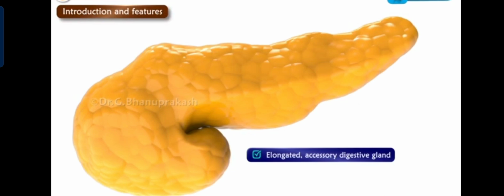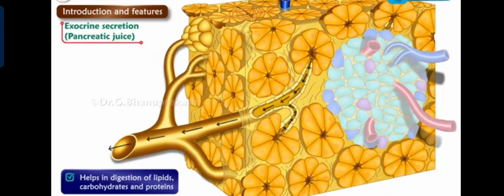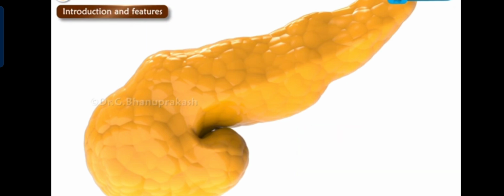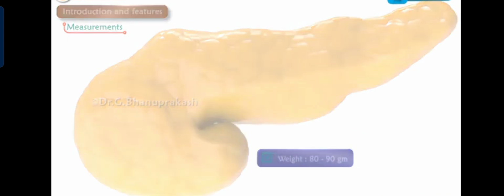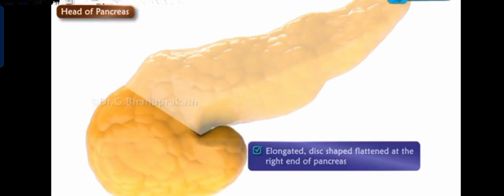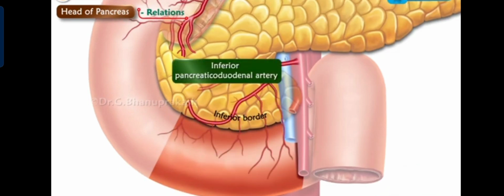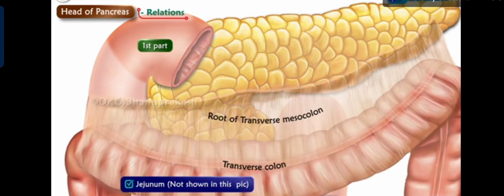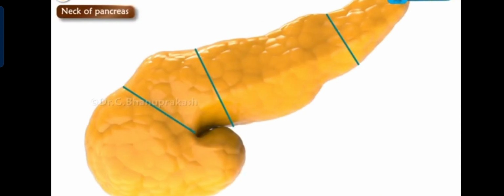Anatomy of the pancreas and its relations (Head Part-1)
Anatomy of Pancreas